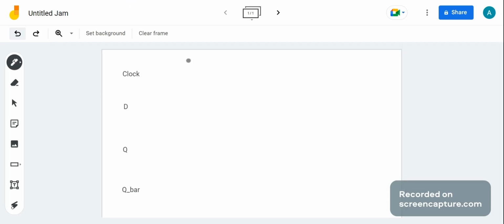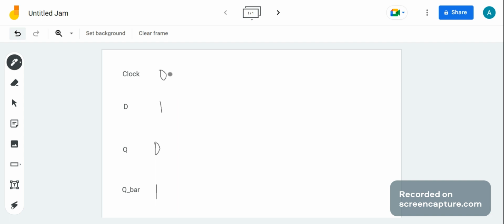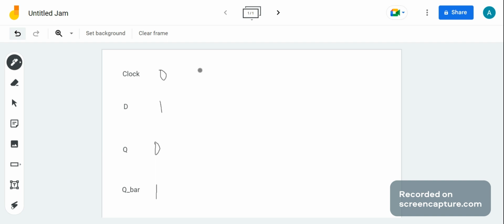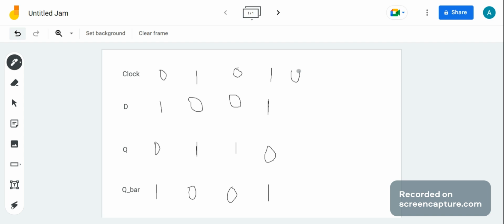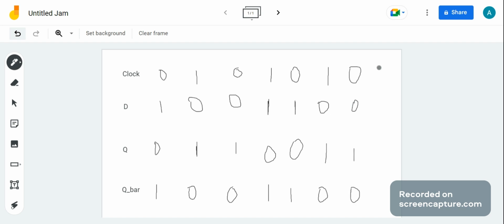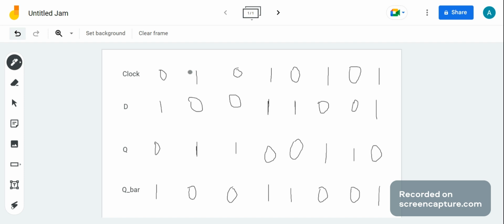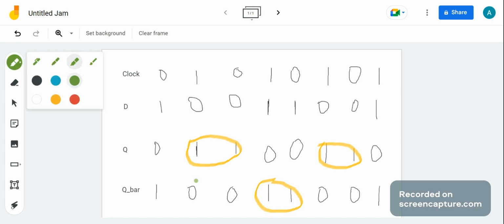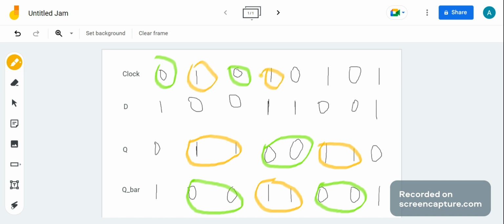Frequency Dividers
This video will assume that you know how a frequency divider is wired up - mainly the Q_bar output of a flip flop being wired to the D input. Hope this helps!